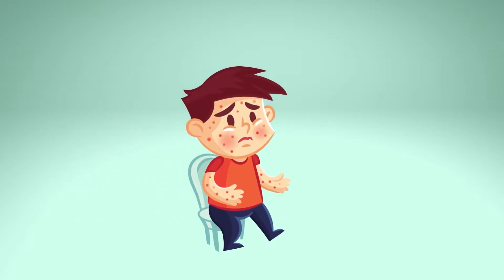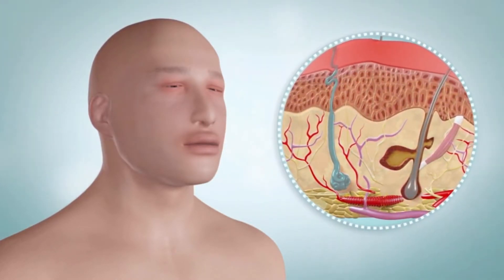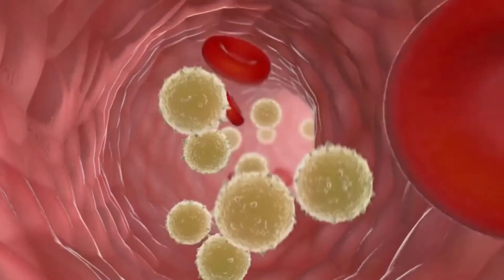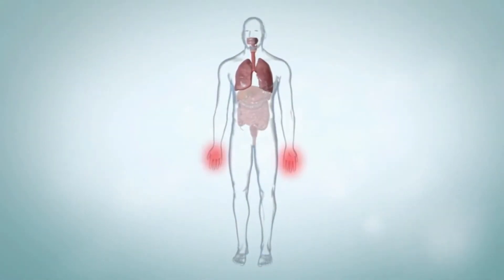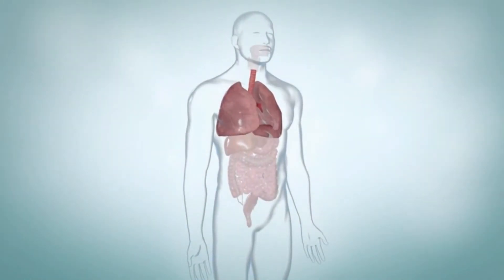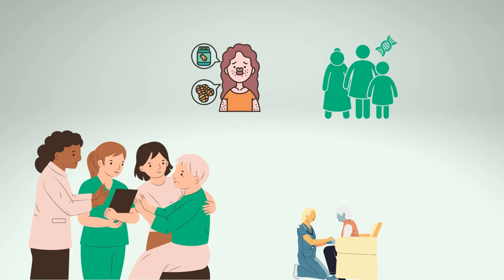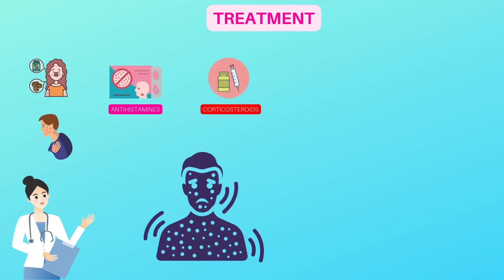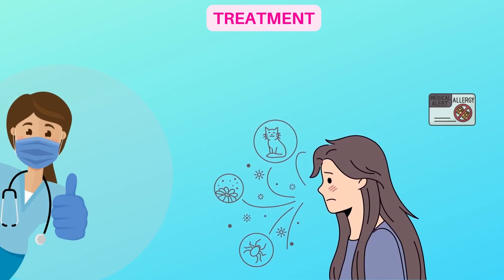Angioedema: signs & symptoms, causes, and treatment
If you have allergies, you may notice that your eyes or lips become puffy or swollen. This is a condition called angioedema. Angioedema is swelling in the deep layers of your skin and mucous membranes.

0:00 what is angioedema?
0:50 causes of angioedema
1:18 hereditary angioedema
1:39 signs & symptoms
2:14 diagnosis of angioedema
2:40 Treatment of angioedema

Angioedema is usually triggered by an allergic reaction to foods such as eggs, fish, shellfish, nuts, and fruits.
next venom such as from insect stings or bites, pollen, animal dander, allergy shots, immunotherapy, latex, or medicine.
 An overactive immune system can also cause angioedema. Infections and injuries can also cause it in some people, as can cold heat and exposure to the sun. Angioedema can run in families. This is called hereditary angioedema.
This form of angioedema is rare, but it's often more serious than other types. It usually involves the hands, feet, gut, and airway. About half of the time, the cause of angioedema is unknown. It usually goes away on its own.

• angioedema, allergic reaction, immunity, anaphylactic shock